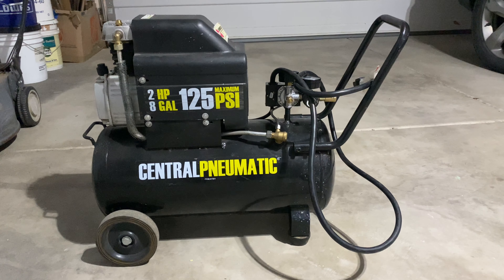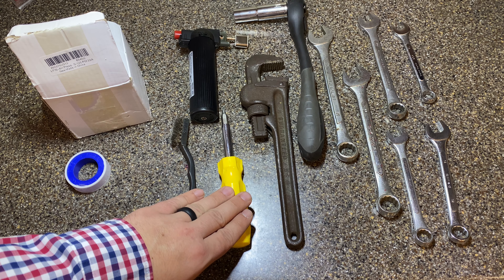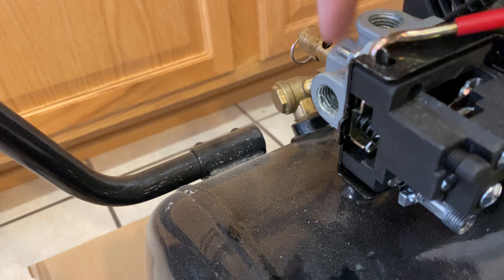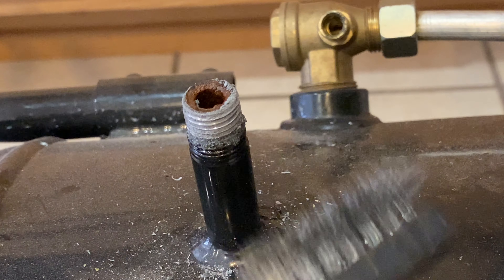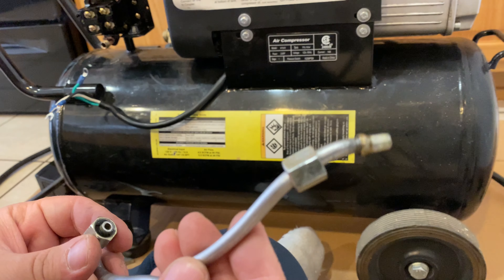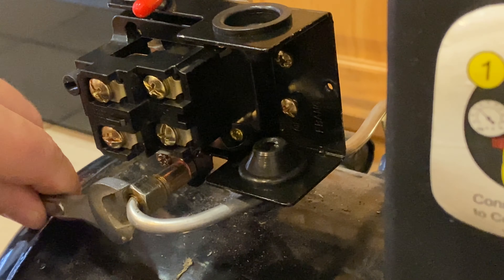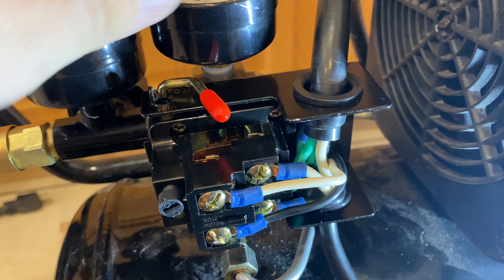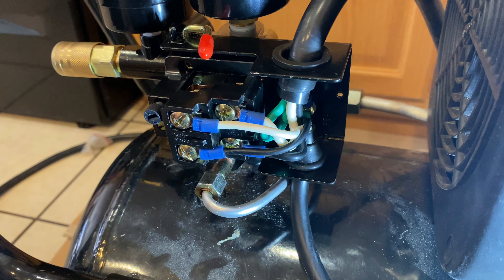How to Replace a Pressure Switch on an Air Compressor | Central Pneumatic Pressure Switch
Pressure Switch
Teflon Tape
Compressor Oil
Multibit Screwdriver
Pipe Wrench
Adjustable Wrenches
19mm Wrench
11 mm
Butane Torch
14mm Deep Socket
1/2 Drive Ratchet
Wire Brushes

Chapters
00:00 Introduction
00:38 The Problem
03:20 Tools and Products Needed
03:58 Disconnect Switch Wiring
04:40 Remove Unloader Tube
05:32 Remove Pressure Gauges
06:10 Remove Pressure Regulator
07:04 Remove Safety Valve
08:49 Remove Pressure Switch
09:29 Remove Manifold
10:46 Install the Pressure Switch
14:25 Install Unloader Tube
16:03 Install Pressure Regulator
17:52 Install Pressure Gauges
19:08 Install Safety Valve
20:22 Wire Pressure Switch
24:41 Checking the Pressure Switch
26:13 Installing Pressure Switch Cover
26:37 Tip